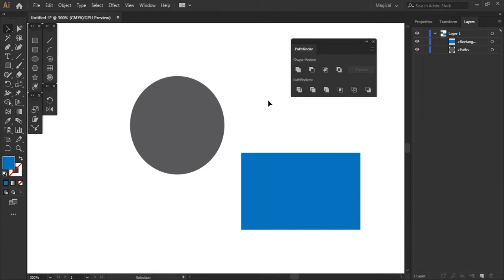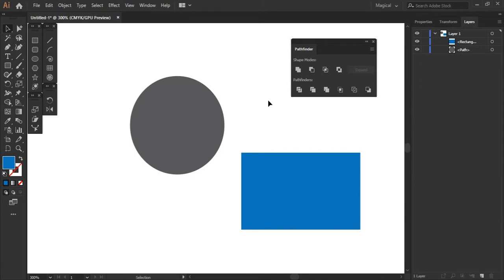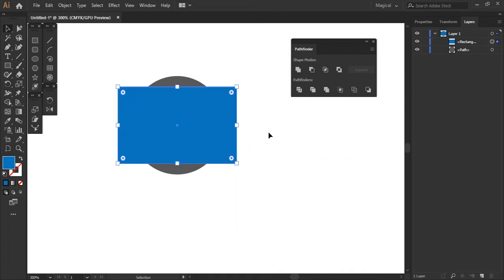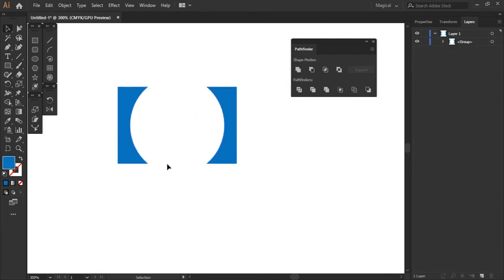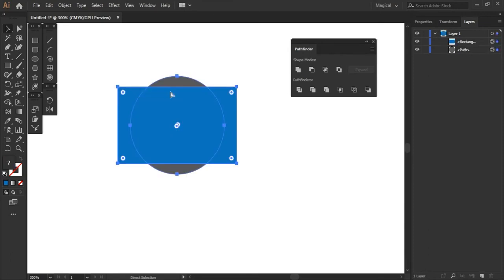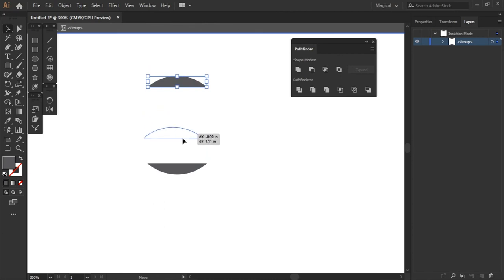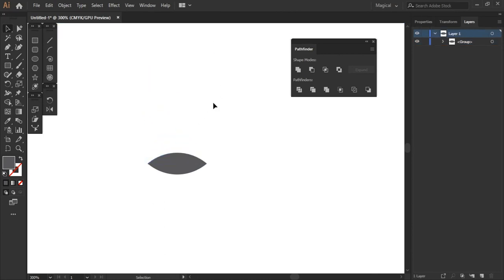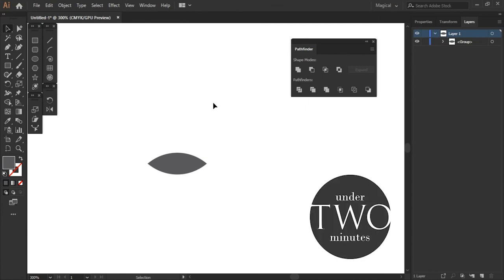Minus back pathfinder function with Illustrator in Under Two Minutes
Subtract shapes from each other when working with objects in the background quickly in Illustrator.